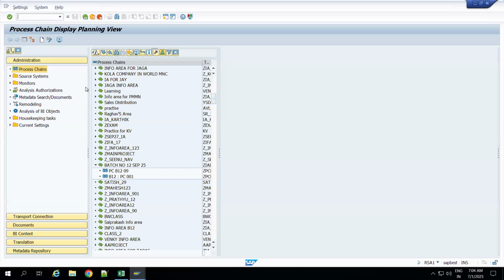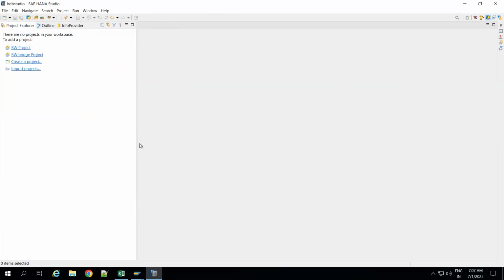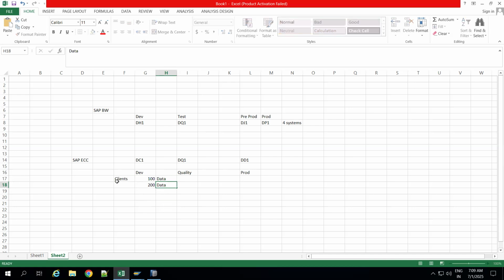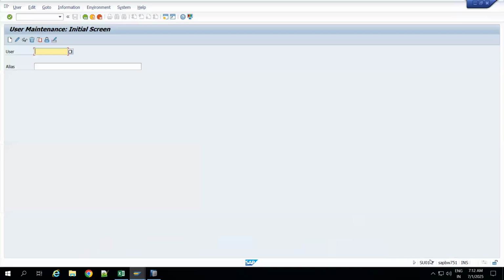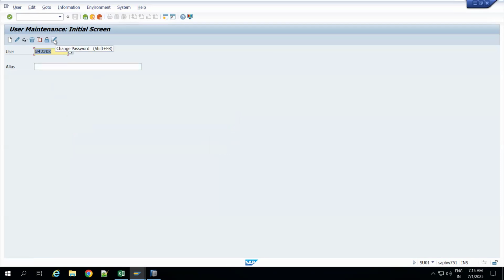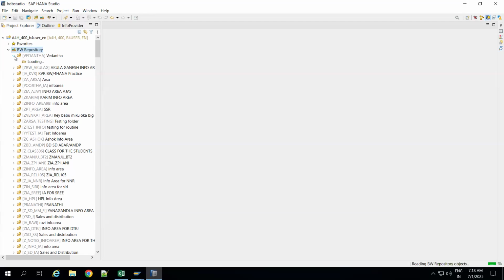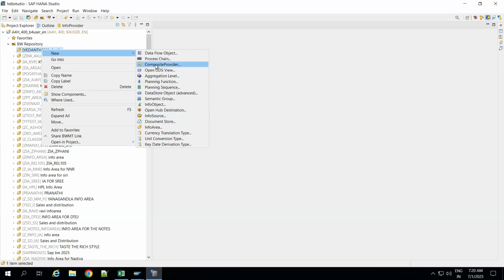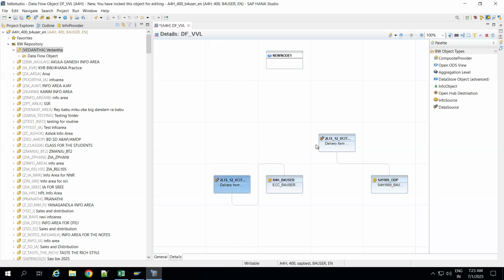Day-1 SAP BW4HANA Part-2